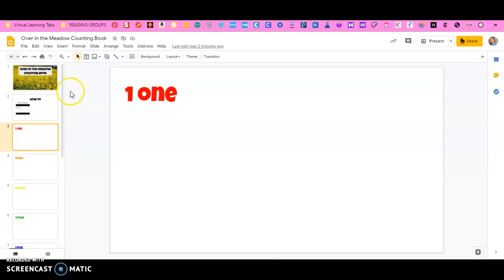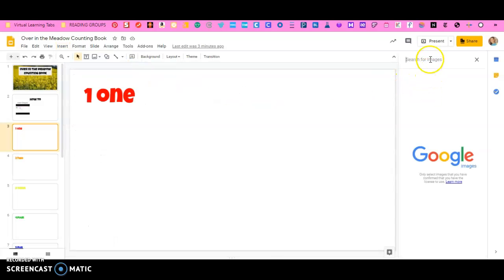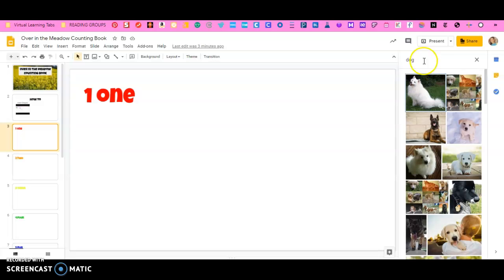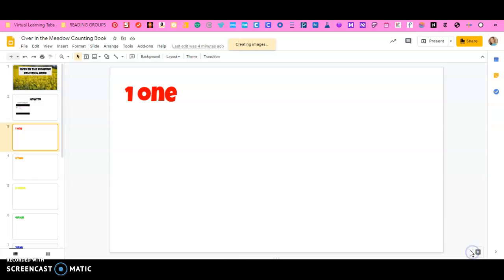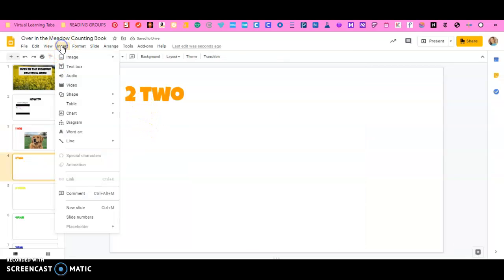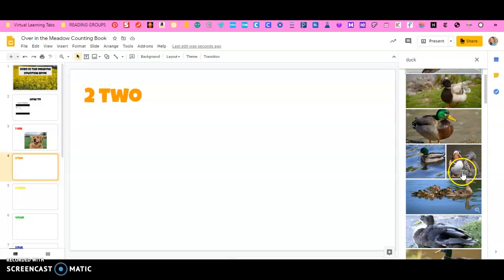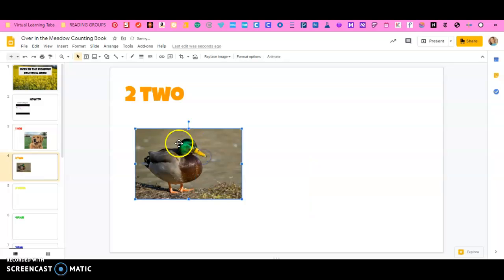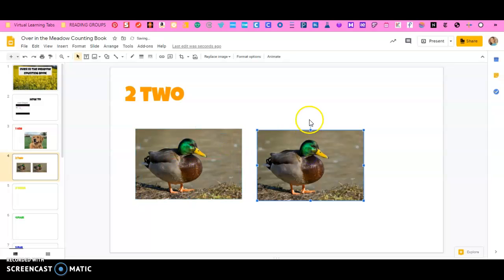How to insert image from web to Slides